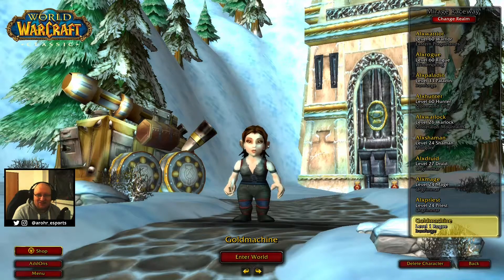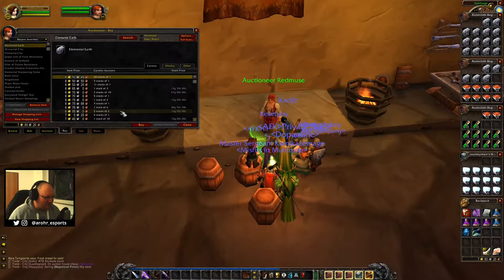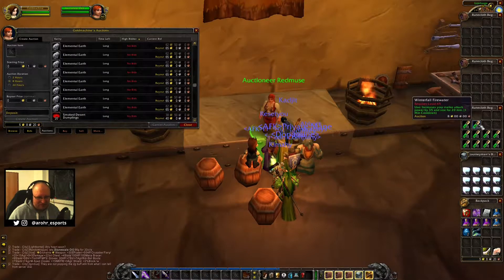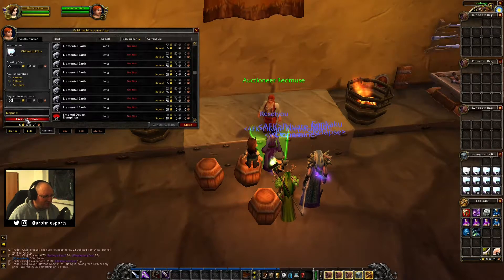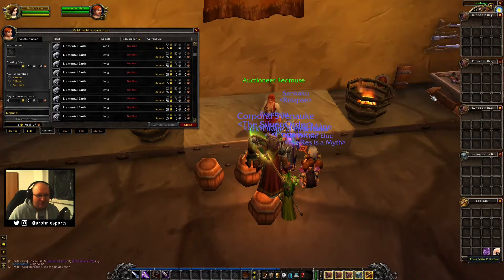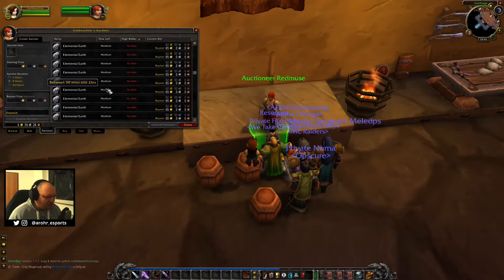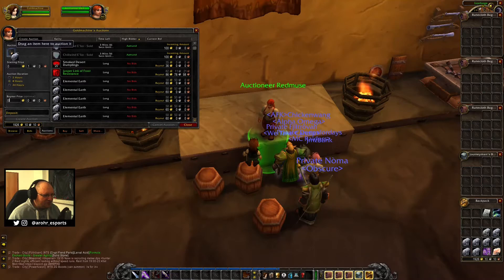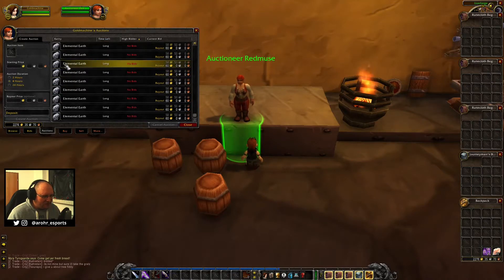NAXXRAMAS Sale!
Hello and welcome to another video! This time my bank character does a huge Naxxramas Sale. Will we empty our entire inventory into the Auction House during this DMF week? Find it out now!

This channel is mostly, but not exclusively, about my journey in the gaming world, especially in the World of Warcraft. Feedback in form of comments and votes is highly appreciated and it will help to improve the content of this channel!